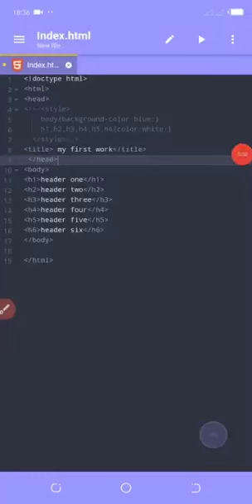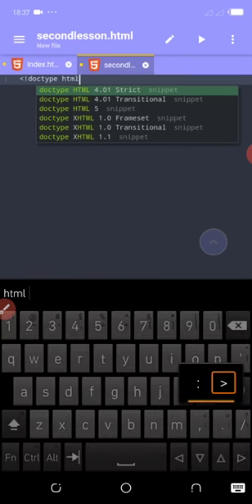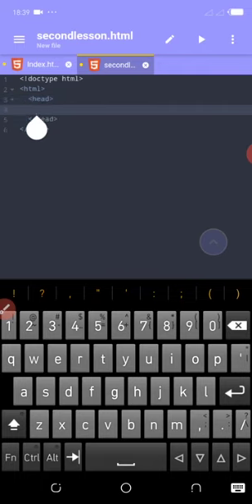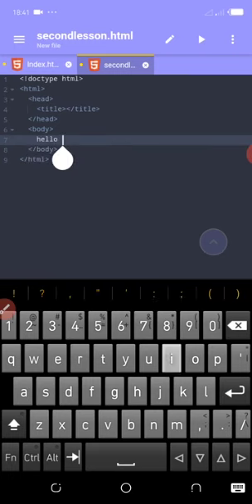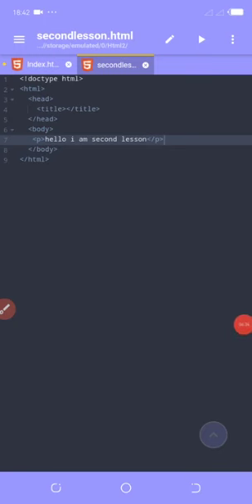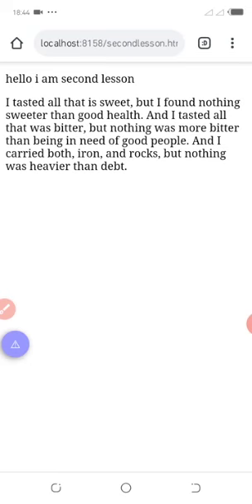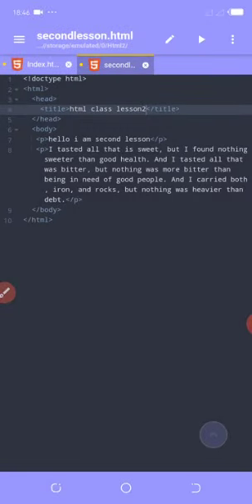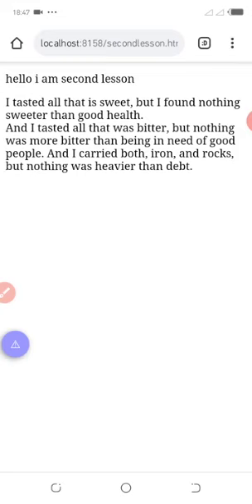Creating a Web page using Smartphone Lesson 2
This video teaches easy steps to design or create a website using smartphone.